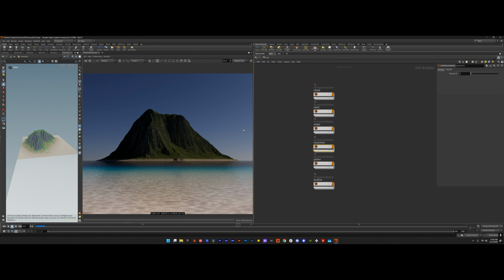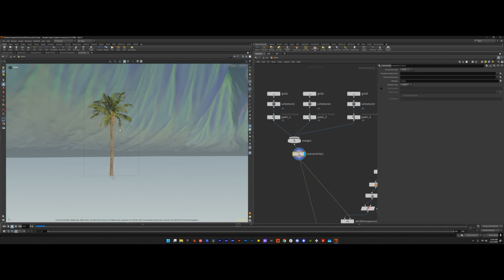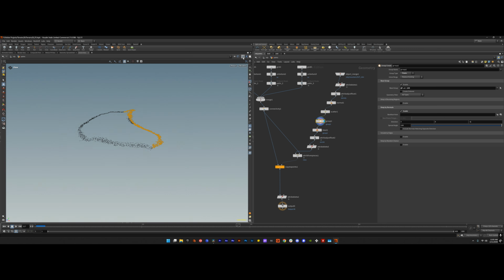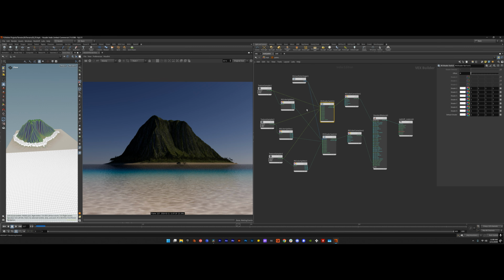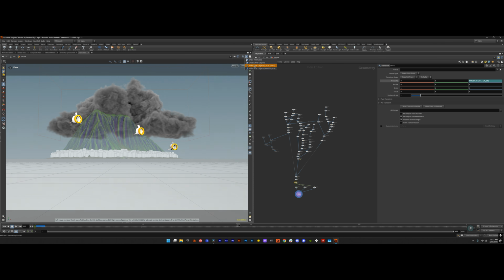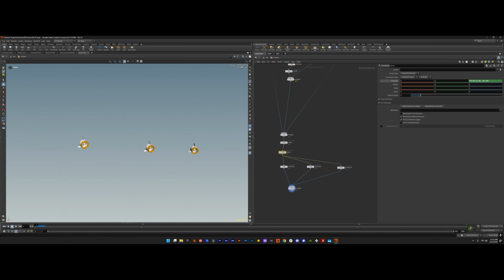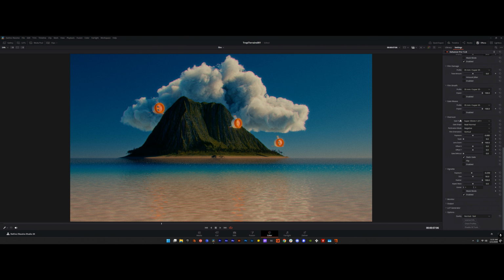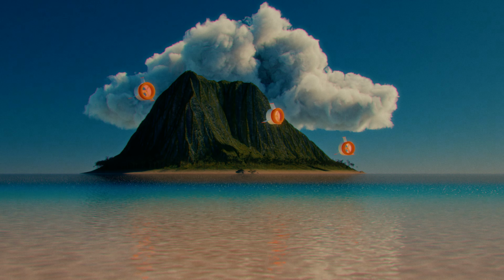Y2K Tropical Island 3D Scene w/Houdini, Redshift, Resolve, Dehancer - Process Timelapse & Commentary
As an "elder" millennial, there will always be a special place in my heart for that late 1990's - early 2000's tropical island game level / Frutiger Aero / Solarpunk / Anime aesthetics.

Feeling nostalgic, I decided to create a short little animated, cinematic, filmic scene that harkens back to that era, and do a quick timelapse showing the steps I followed from start to finish. I may post the real-time, long-form video in the future, but for now, let's keep it short and sweet.

Built in Houdini (with some Cinema 4D elements), rendered with Redshift, graded in Davinci Resolve with Dehancer.